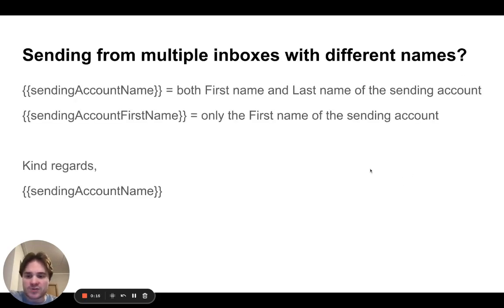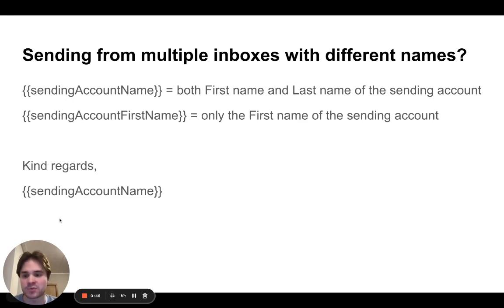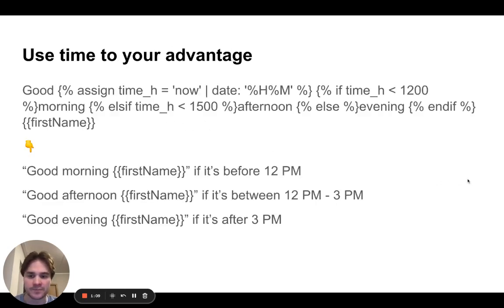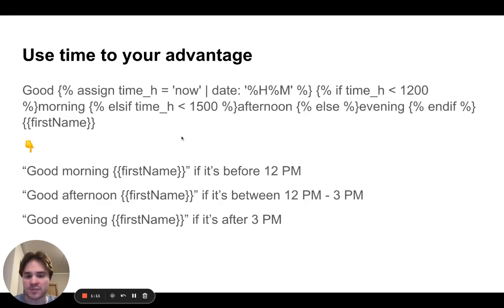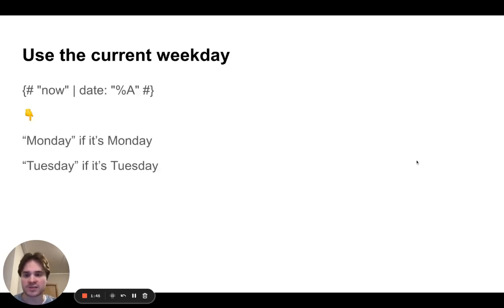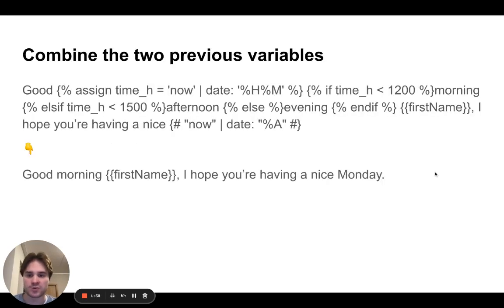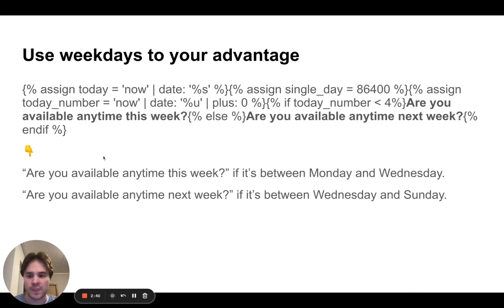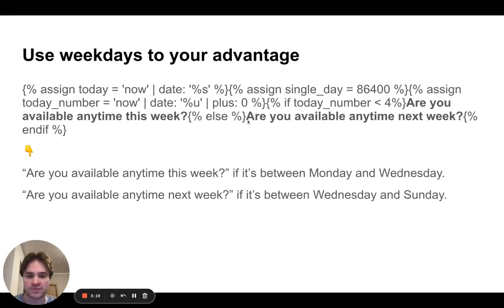Level up your cold email game with custom variables